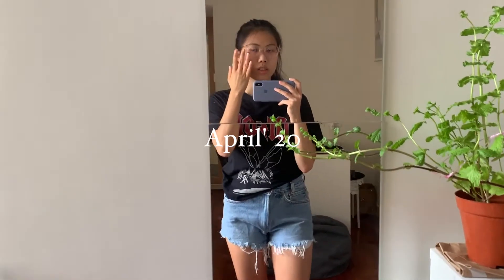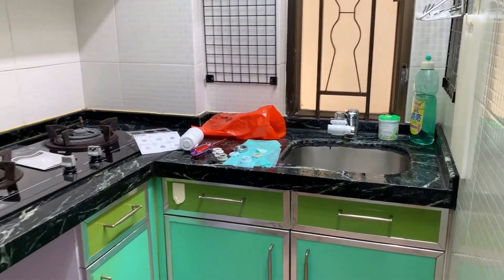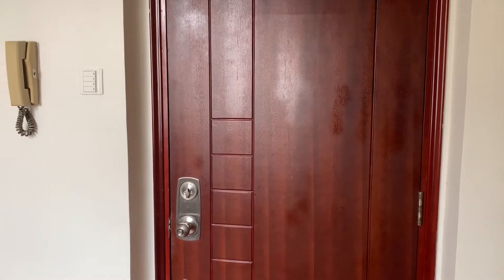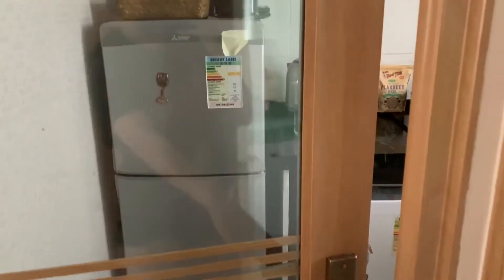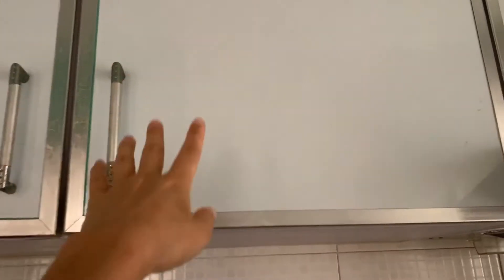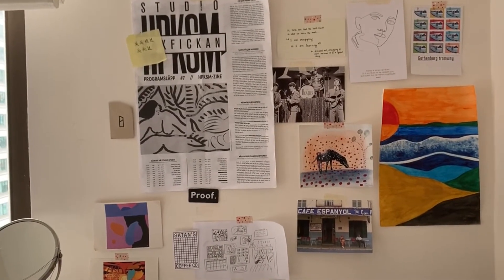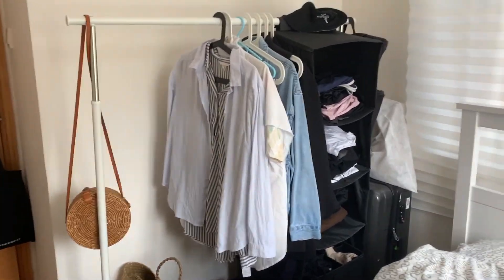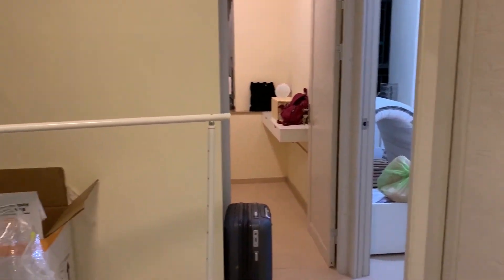Goodbye To Our 300sqft Space in Hong Kong | Moving Vlog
Recorded our 1st space in Hong Kong few months back. Haven't really go through the snippets until recently. This were our first time dealing with house hunting and moving in Hong Kong, we were pretty overwhelmed in the beginning.All these experiences definitely help us during our 2nd move recently, so stay tuned.